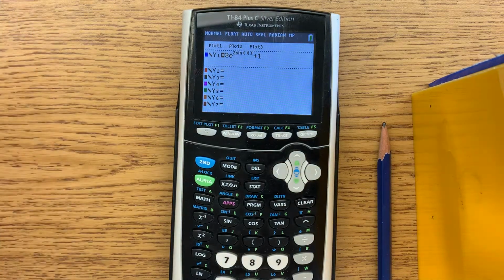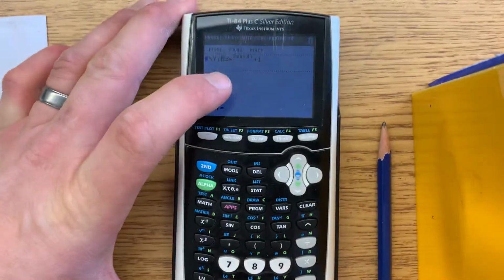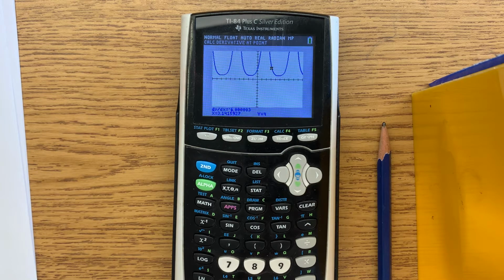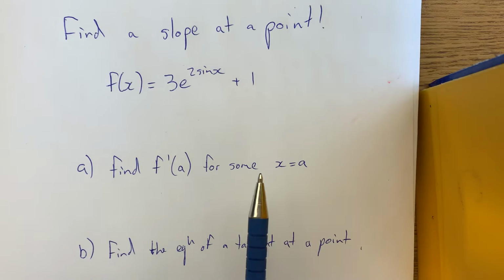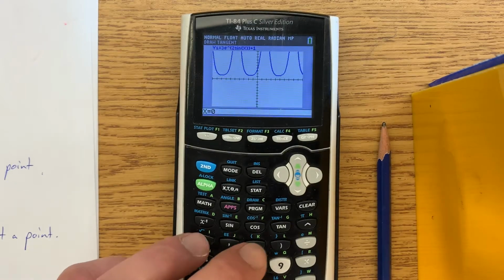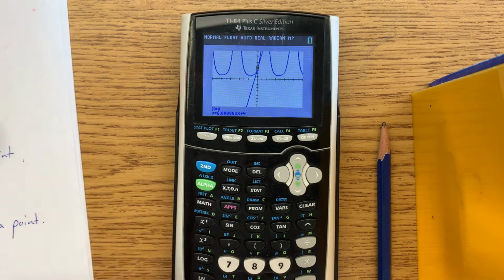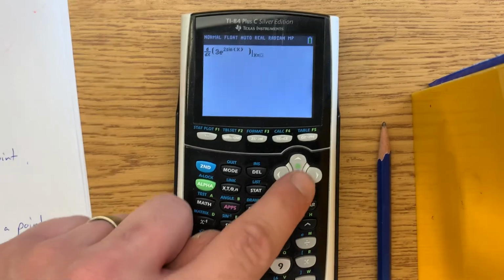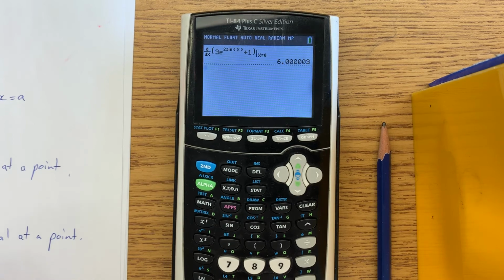TI-84 derivative skills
In this video I show how to use the TI 84 to find the value of a derivative of a function at a specific point. I also use it to show how to find the equation of a tangent to a function at any given point as well. Because we can find slopes or values of derivatives we can then use that information to also find equations of normals however there is no shortcut for the normal on your graphing calculator.